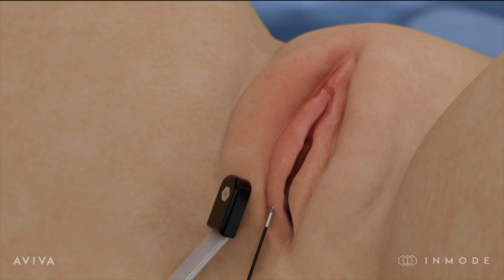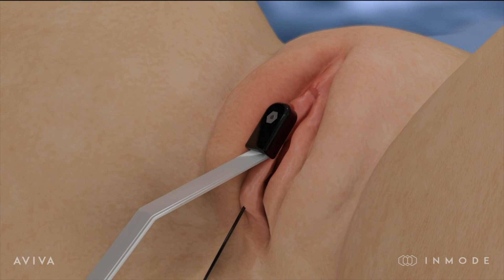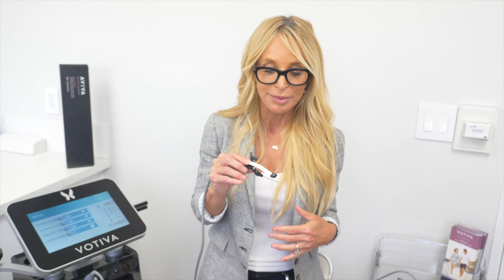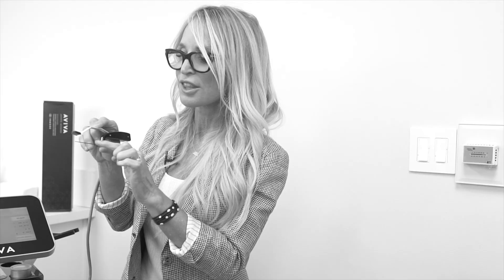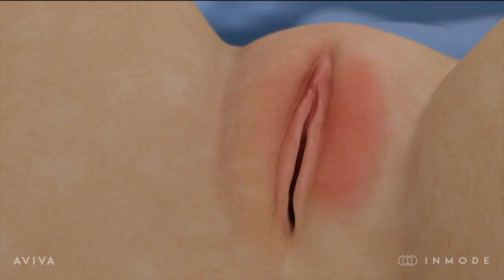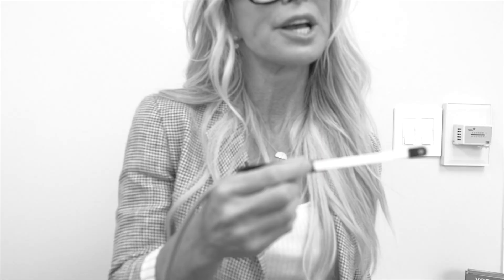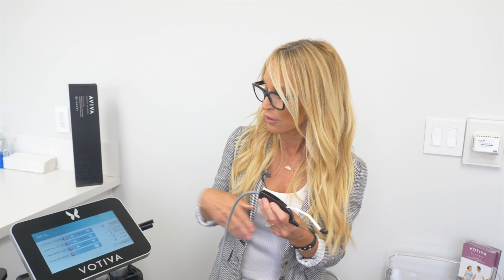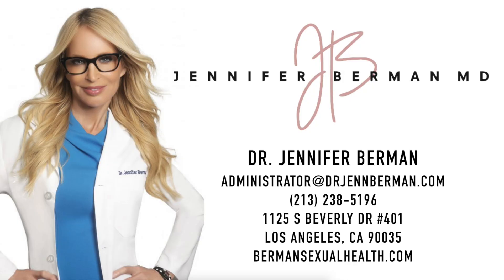Top VAG Rejuvenation Expert, Dr. Jennifer Berman, Performs Aviva; Minimally Invasive Labiaplasty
In this video learn more about how Aviva works to reduce the size and appearance of the labia by Dr. Jennifer Berman

AVIVA
MINIMALLY INVASIVE AND NON-EXCISIONAL LABIAPLASTY. No cutting, no knife, no downtime!

Dr. Jennifer Berman
📍Jennifer R. Berman, MD

AVIVA

What Is Aviva?
Aviva the most advanced technology that utilizes radiofrequency heat to shrink the tissue. Using radiofrequency energy, Aviva improves the size, color, and appearance of the vulva by delivering safe and uniform heat to the labia menora, the labia majora, the clitoral hood, the vaginal opening, the mons pubis as well as the perineal body. Aviva acts as a non-excisional alternative to the knife used in traditional labiaplasty and it can be done under local anesthesia in an office setting with no downtime. For patients who do not want to undergo surgery and cannot afford the downtime, Aviva is the solution!

Who Is Aviva For?
Women who feel self-conscious about the appearance of their labia majora,  labia menora, or excessive clitoral hooding, are great candidates for Aviva. Women who are concerned about the size of the vaginal opening or who experience laxity and diminished sensation d are also great candidates for Aviva.

How Are Aviva Treatments Performed?
Aviva is a scalpel-less, scarless labiaplasty treatment that is performed in-office with the use of local anesthesia. The Aviva handpiece consists of a thin probe that travels underneath the skin and an electrode that rests on the surface of the skin. Radiofrequency energy is passed between the internal and external components of the handpiece to heat in the tissue to contract the size, tighten the tissue, and improve the color, texture, and appearance of the external skin. There is little to no discomfort during treatment and no scars!

Is There Downtime After an Aviva Treatment?
In contrast to traditional labiaplasty, there is no downtime with Aviva. There are no incisions to heal and there is little to no discomfort. Risks are also significantly lower compared to a surgical labiaplasty.

What Results Can I Expect With Aviva?
You will notice the initial skin tightening effects of Aviva shortly after your treatment. Over the weeks that follow, the tissues will continue to tighten and the appearance of the treated areas will improve over a period of 3-6 months.